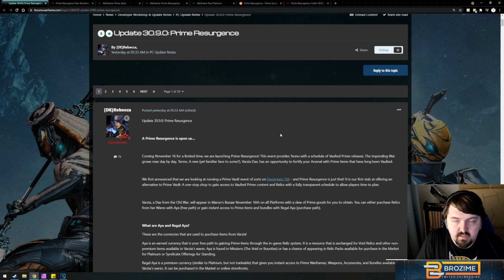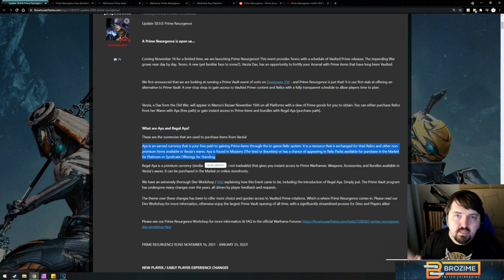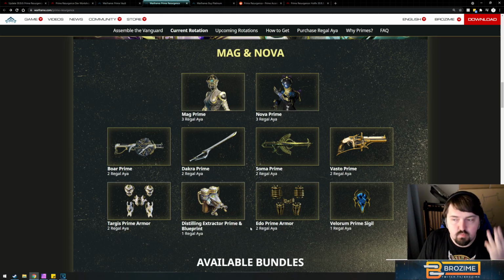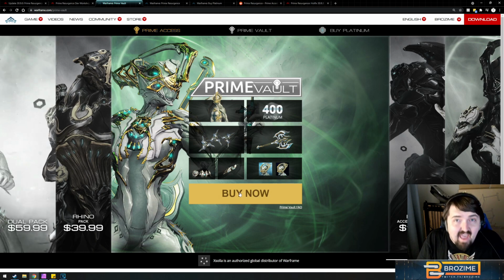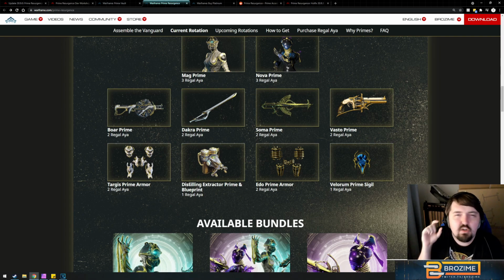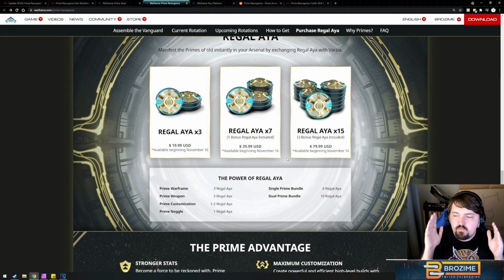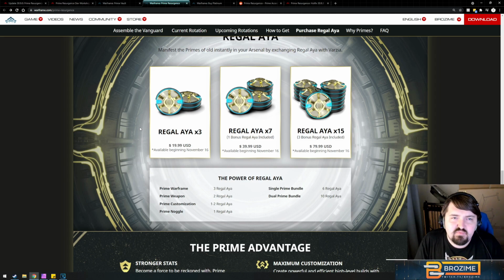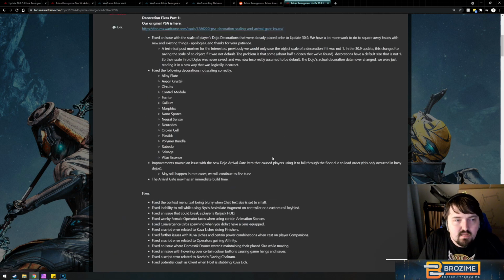What is Prime Resurgence? | Aya & Regal Aya | Warframe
Play Warframe!
Humble Partner Link!